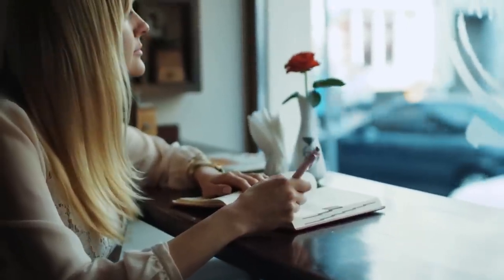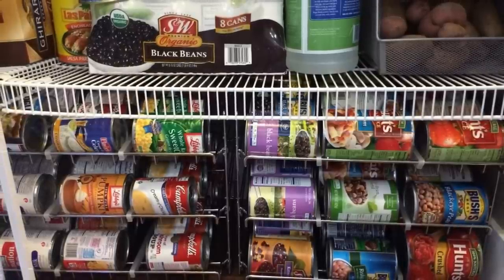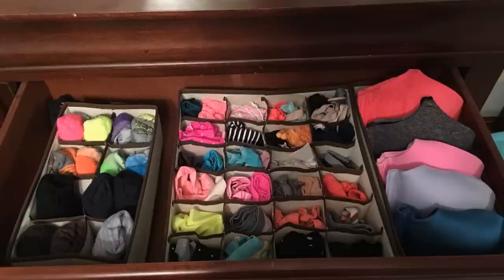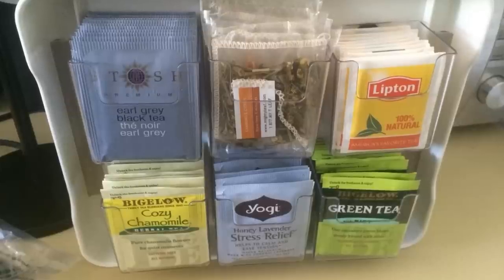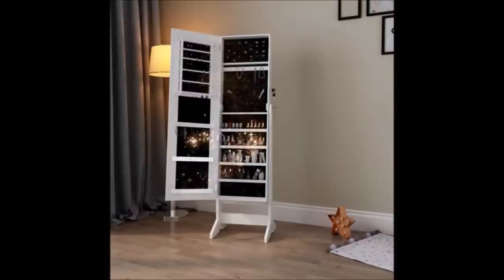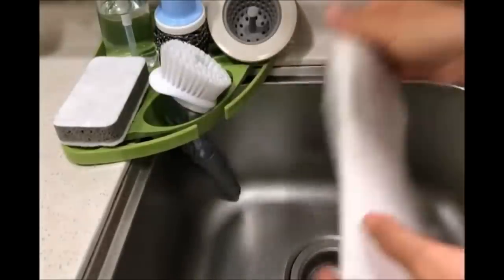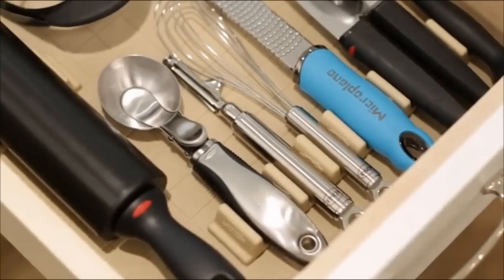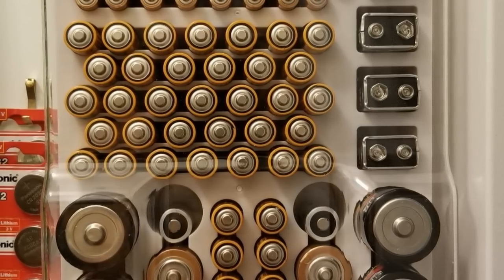30 Smart Things That Any Super Organized Person Must Have